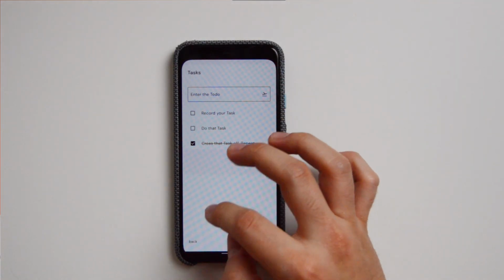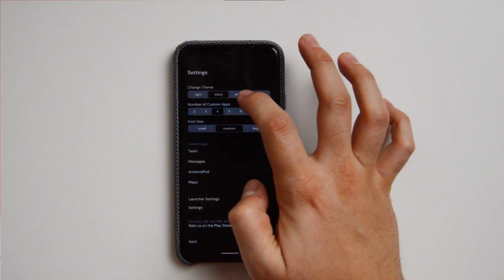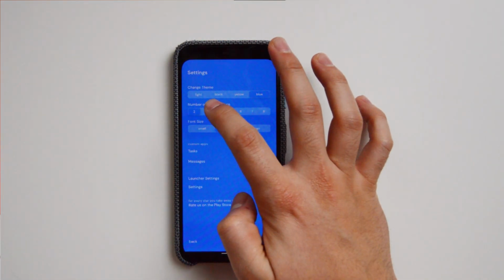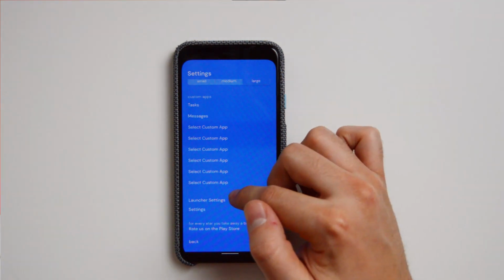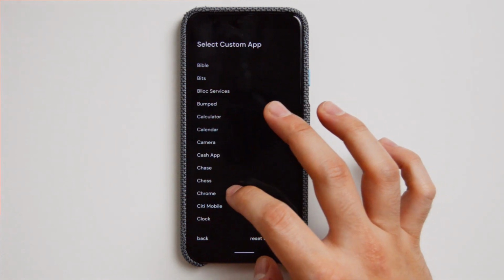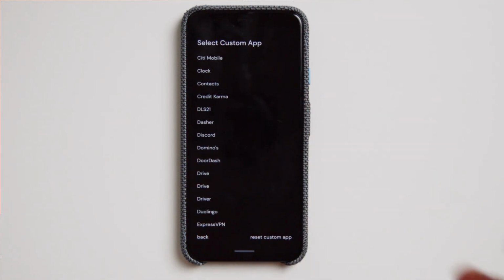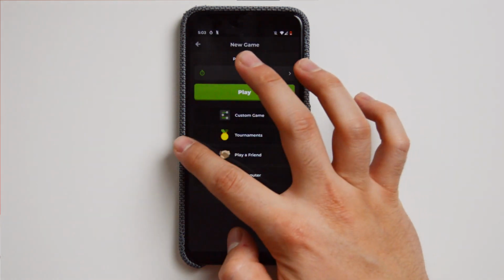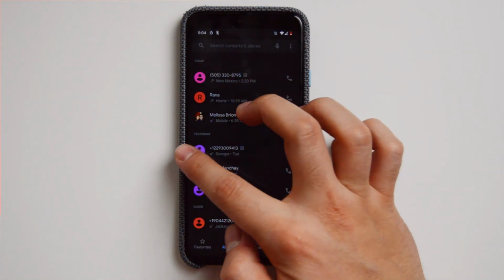LessPhone Launcher: Simple Choices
LessPhone Launcher. A great launcher has arrived to the studio!! The Lessphone launcher builds upon the great foundation of Before Launcher and it allows you to only get a certain amount of apps and little customization giving you the best minimalist experience for free.